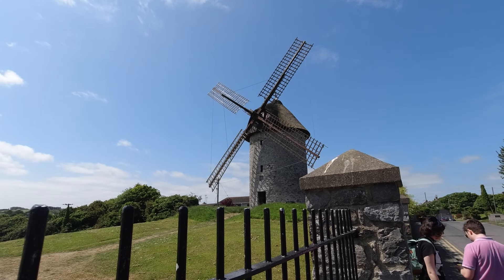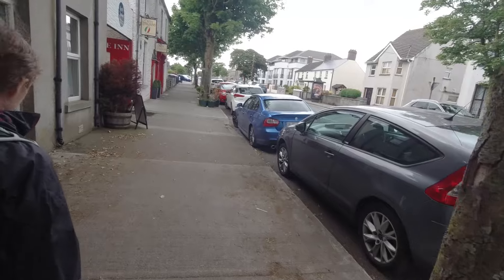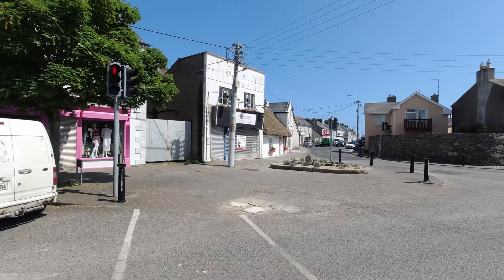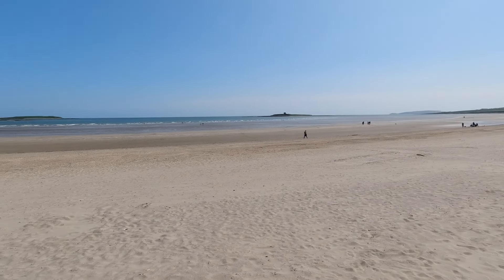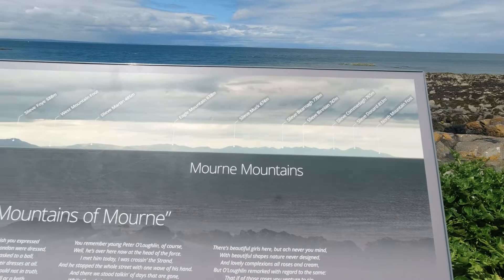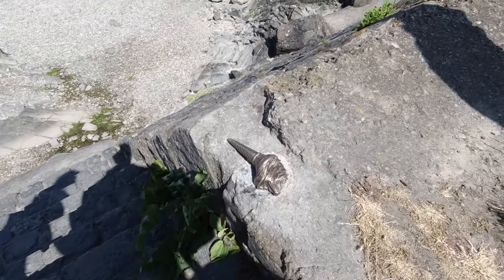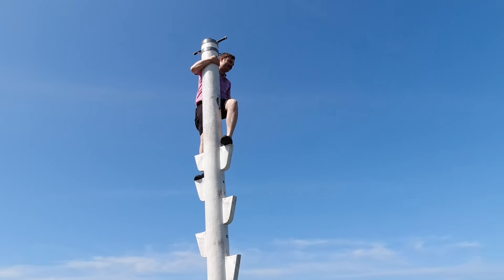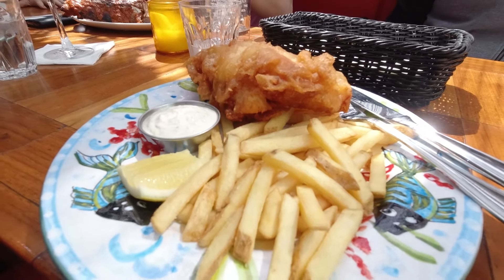Best Places to Live in Ireland: Skerries - Best Seaside Town in Ireland?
Skerries is another seaside town that we've visited multiple times. Does it have what it takes to be the best town in Ireland?

In Skerries, we enjoyed having walks along the coast and the seaside, along with stopping at the restaurants for some lunch and dessert.

Come join us as we explore this small seaside town.

0:00 - Intro
1:00 - Living by the Coast
1:28 - Skerries Windmill
2:02 - Walking to the Town Centre
2:43 - Beach side
4:16 - Eating by the seaside
4:45 - Vibe of the Town Centre

Our NEW Book covers all kinds of different experiences we’ve had, information we've learned tips, tricks and hacks to make it easier to live in Dublin, Ireland once you're actually here:

Living in Dublin: A Guide to Thriving in Ireland